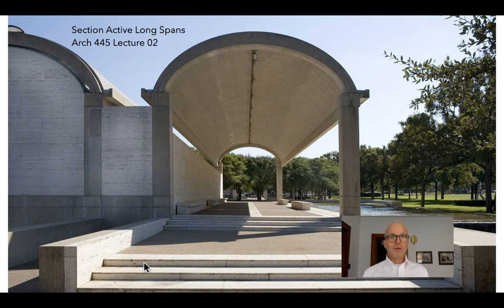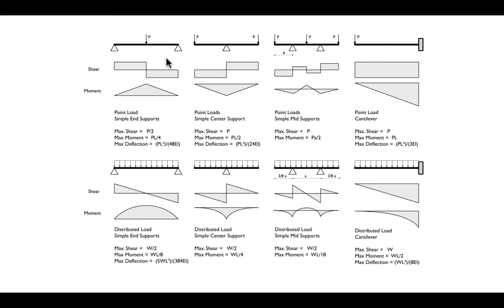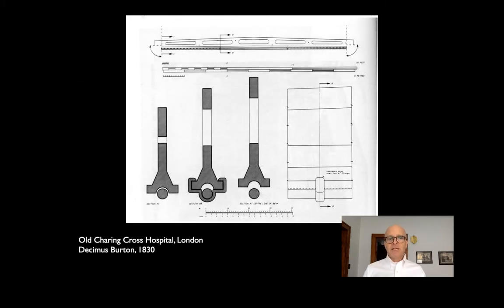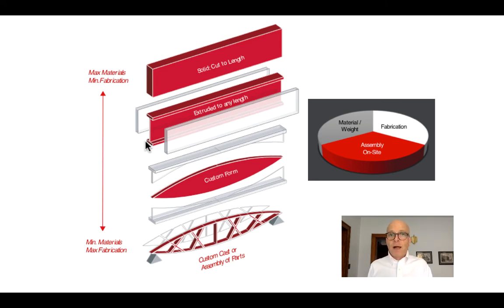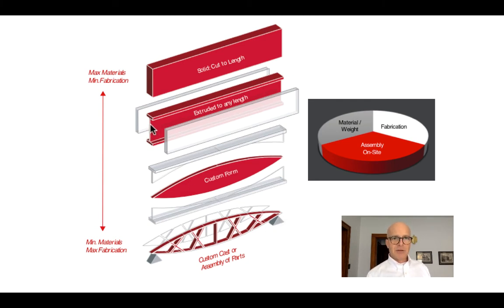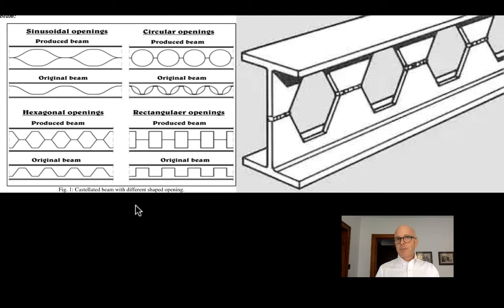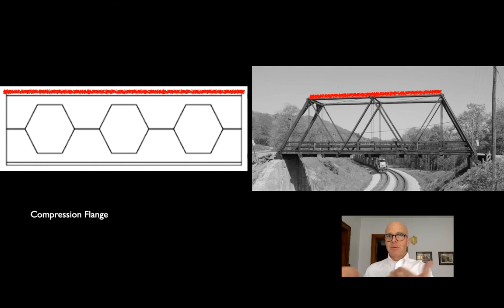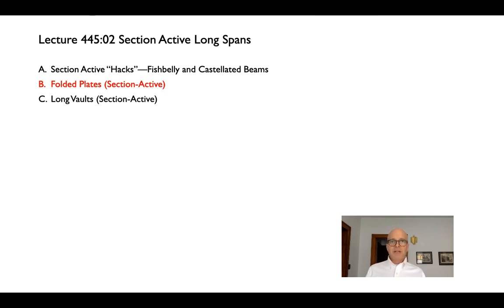ARCH 445 Lecture 02a Long Span Section Active a